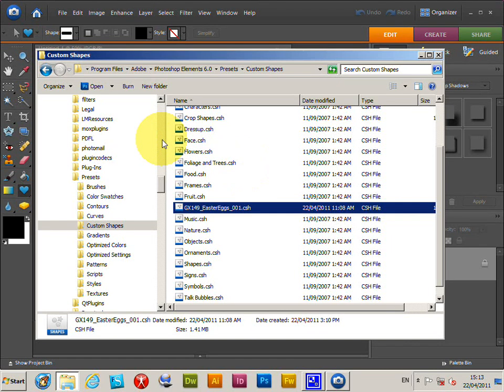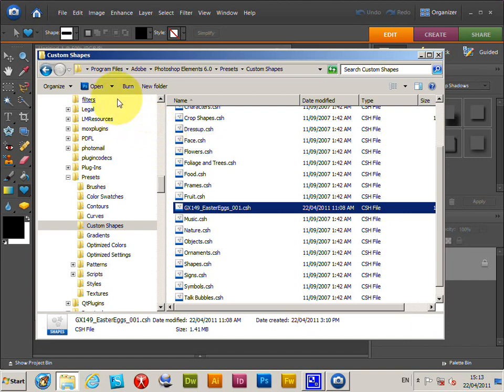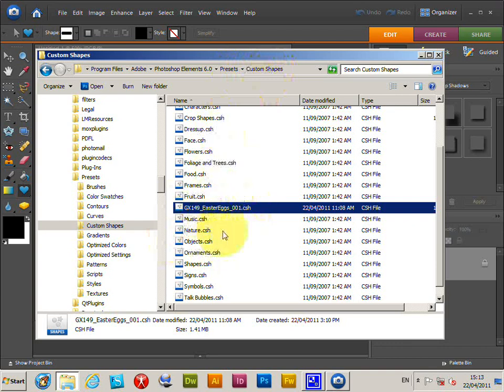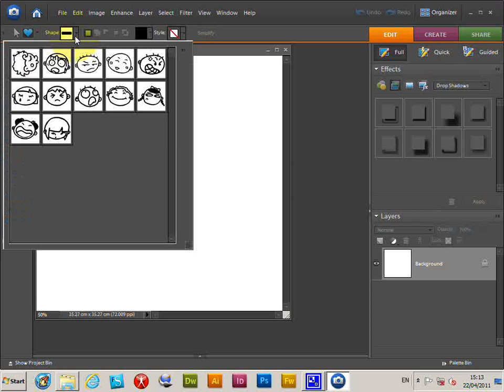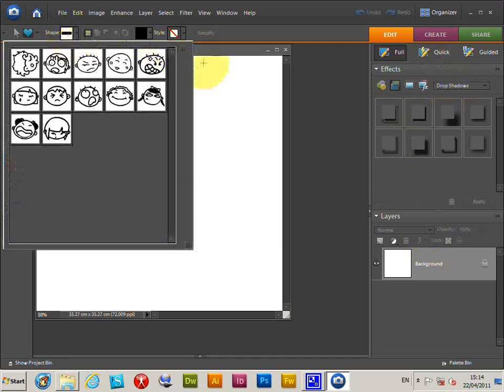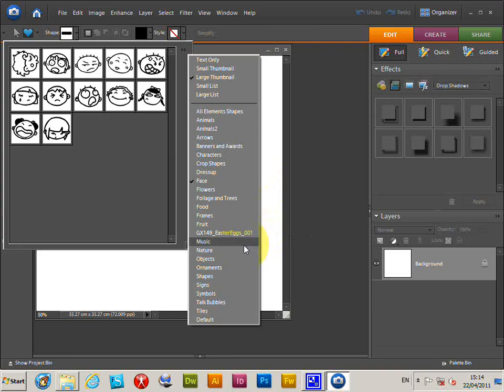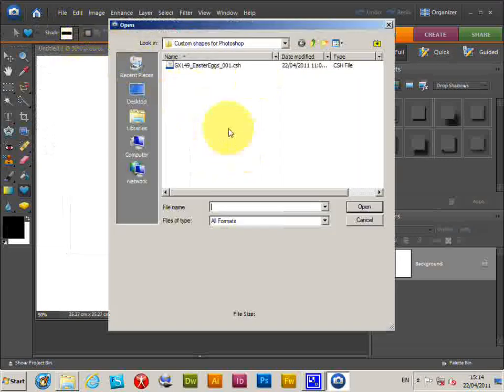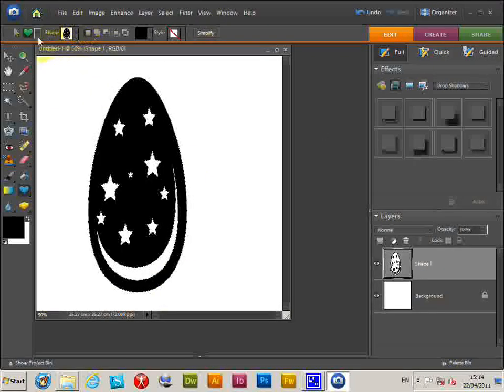How To Install Custom Shapes CSH In Photoshop Elements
Quick tutorial showing the installation / install of custom shapes CSH files in Photoshop Elements.
0:00 Intro